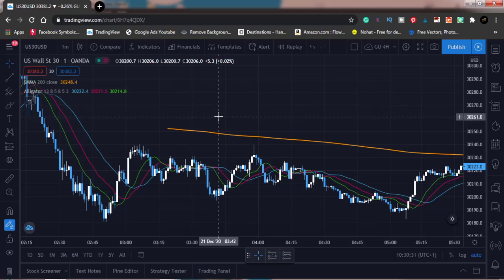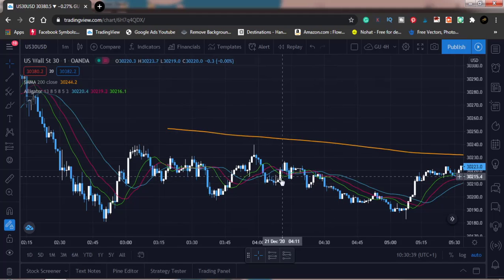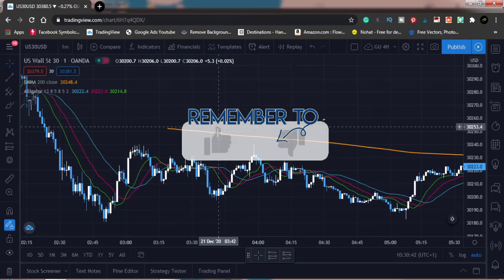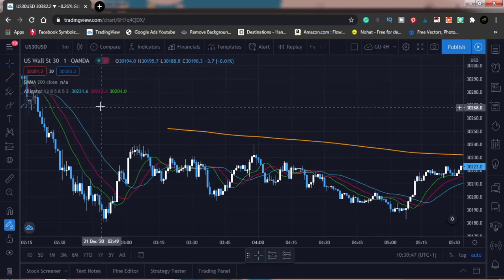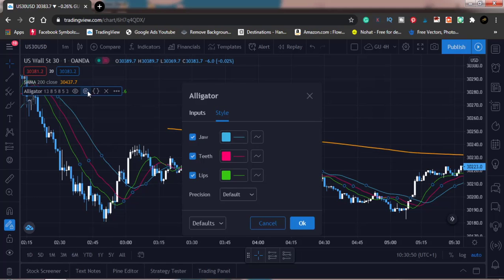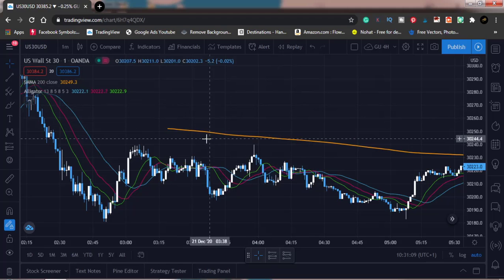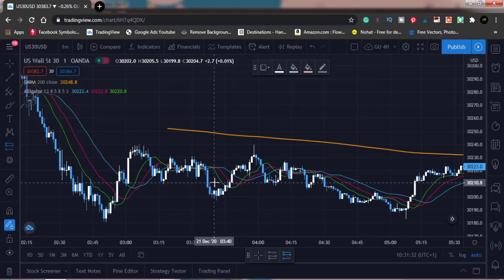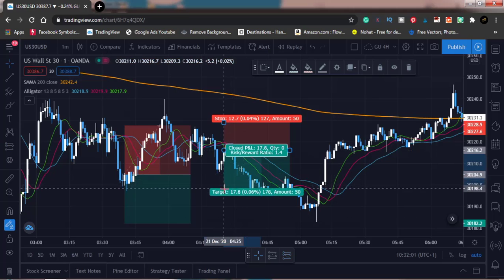I Tested The Alligator Indicator Strategy On The US30 Stock Unbelievable Result! Trading Rush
In this video, I tested the alligator indicator strategy on the US30 stock market chart 1-minute time frame so you can see for yourself how it performed after a series of trades.

Do that now so you never miss out on upcoming strategy test videos done with the US30 STOCKS.
1
2
3